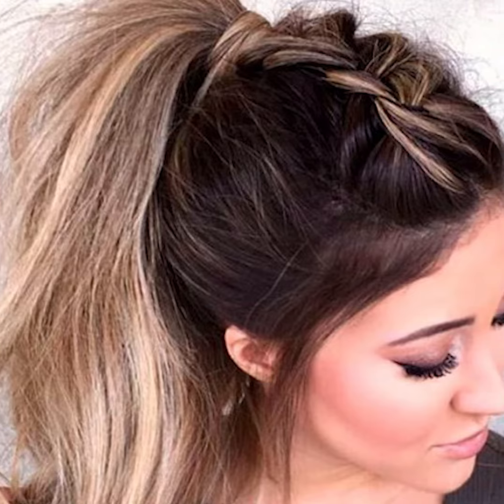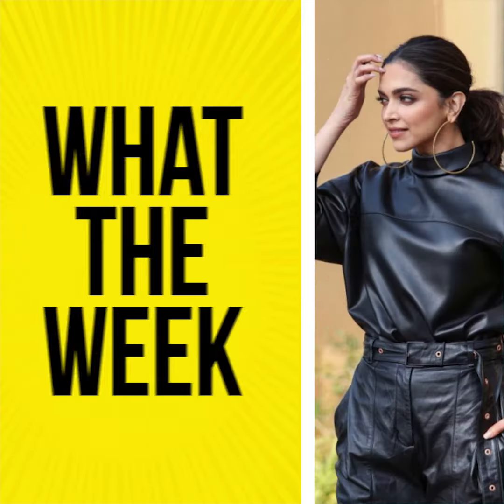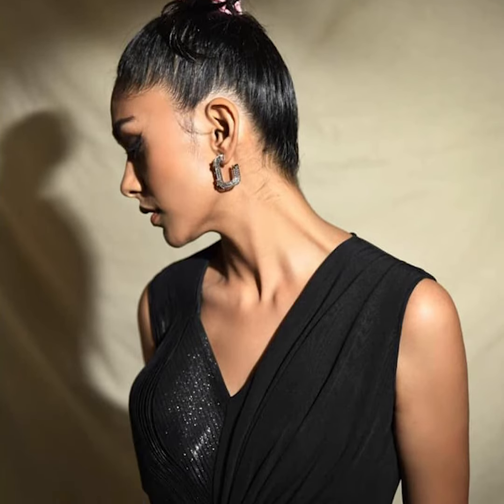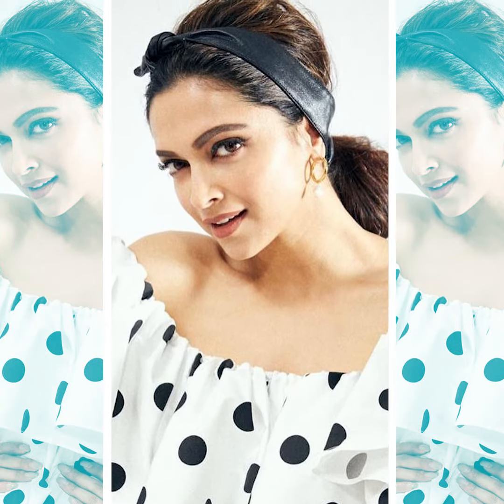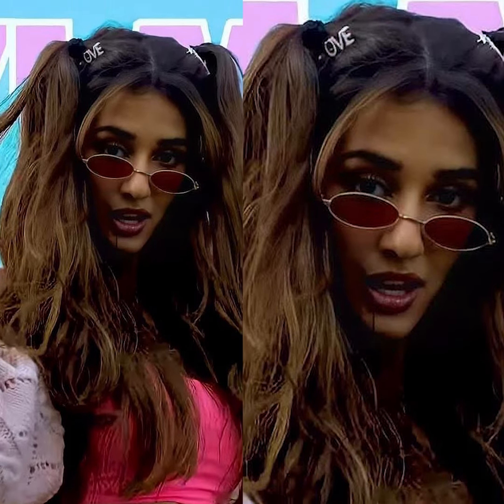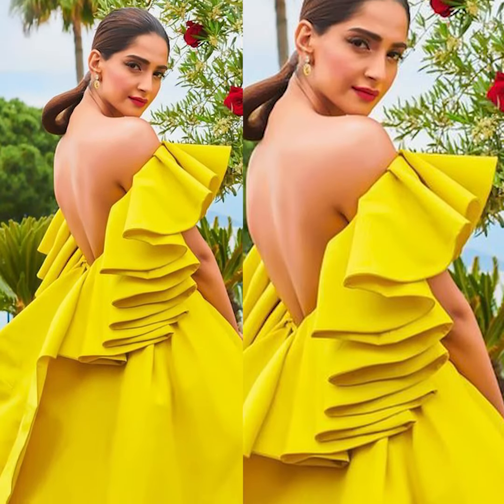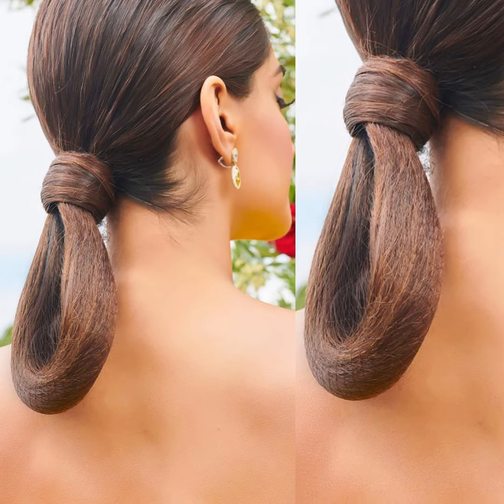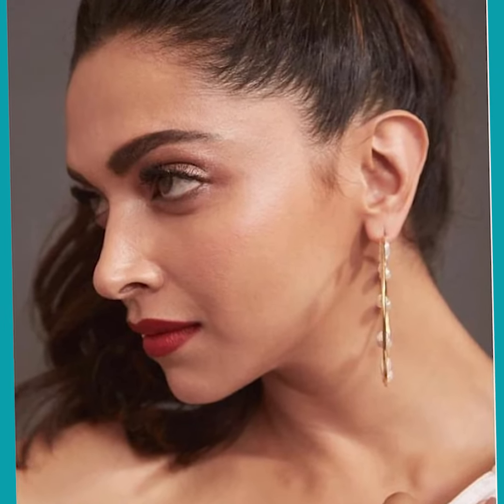Ponytail Trend For Ladies (2022) - Myntra Studio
Do you have really long hair and managing them can be tough at times? अगर आपके लंबे बाल आपको परेशान कर रहे हैं, तो हम आपके लिए कुछ सिंपल पोनीटेल हेयरस्टाइल लाए हैं। इन ट्रेंडिंग पोनीटेल हेयर स्टाइल को आज़माएं और एक दिवा जैसी दिखें, जो कि आप हैं।

‘What The Week Looked Like’ is a series by Myntra Studio where our experts bring to you the trending looks of popular celebs and show ways to recreate them.

We have the latest ponytail hairstyles of 2021 that you can try. These ponytail hairstyles for girls are super trendy as they are inspired from your favourite Bollywood divas.

Try Deepika Padukone’s trendy ponytail hairstyle if you want to keep your hair out of your way. Go for a retro look by accessorising with a headband.
For a chic look at a party, wear Disha Patani’s trending ponytail hairstyle where you can rock 2 half ponytails.
A chic doughnut ponytail like Sonam Kapoor’s is the perfect red carpet look you need for an occasion.

Try these different ponytail hairstyles for women by seeking inspiration from Ananya Panday and Aditi Rao Hydari.

Do check out other similar videos

Check out “What The Week Looked Like ” series on Myntra Studio